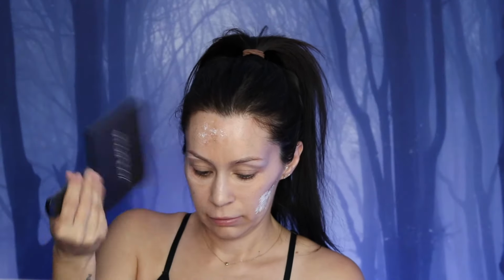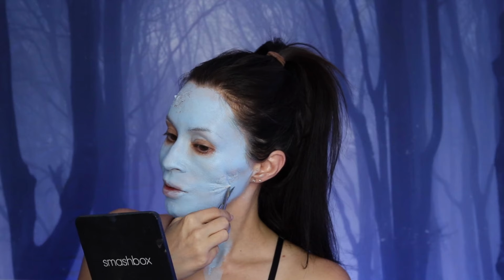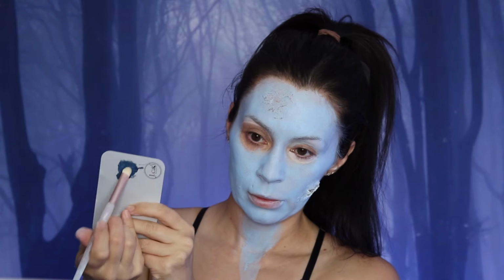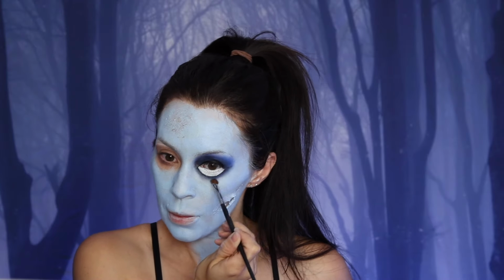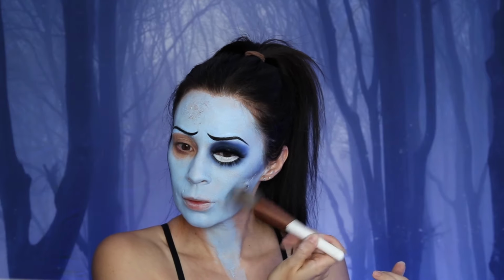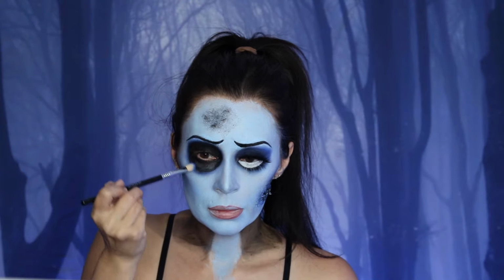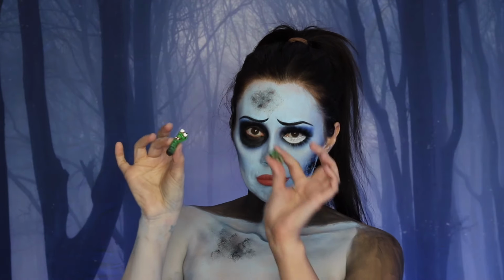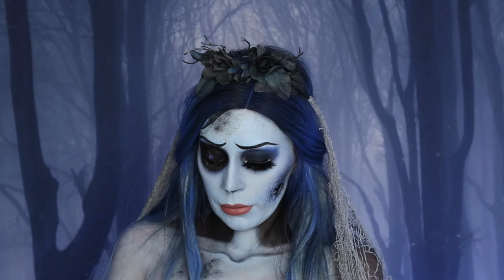Corpse Bride makeup tutorial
Products Used:
Liquid latex
Halloween sfx kit with sponge
Blue face paint

Makeup forever flash palette
Makeupforever eyeliner pen
Lower lashes
Huda beauty lipstick sugar mama

-Corpse bride costume